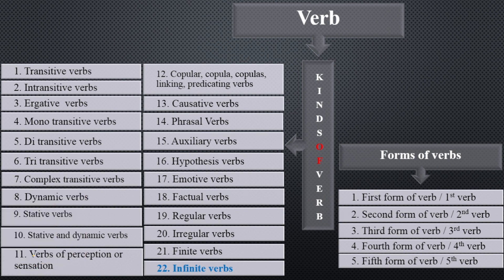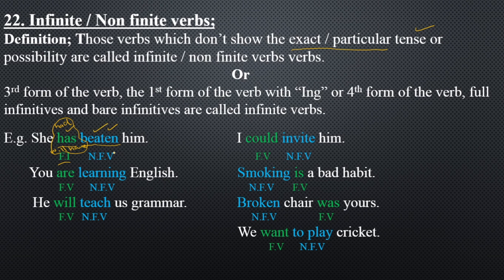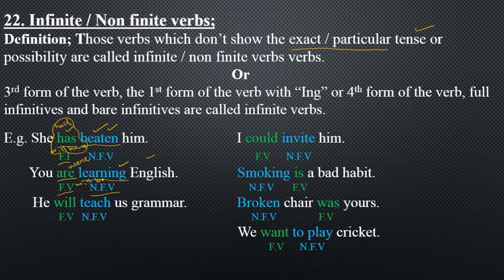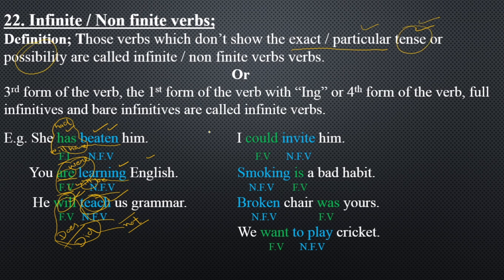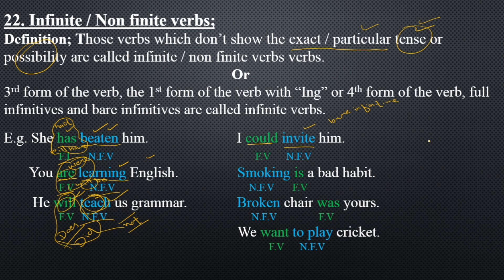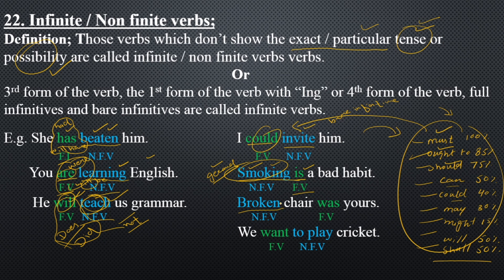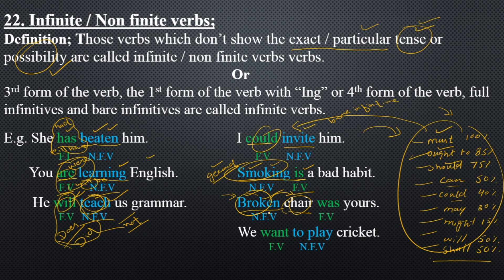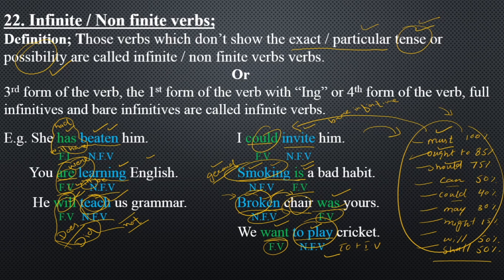Non-finite / Infinite verbs and its rules Lecture No. 188 English grammar, learn English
Here we will try to understand the non-finite / infinite verbs and its rules and different topics.
English grammar, learn English